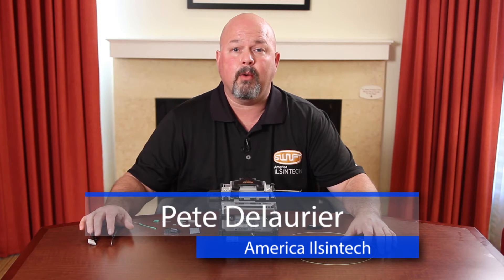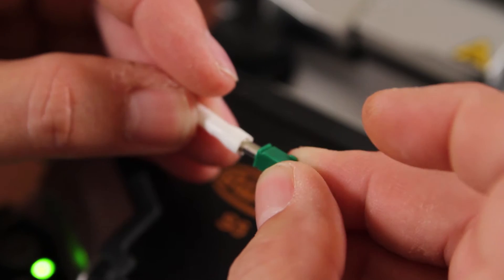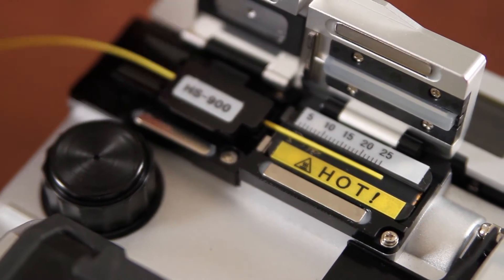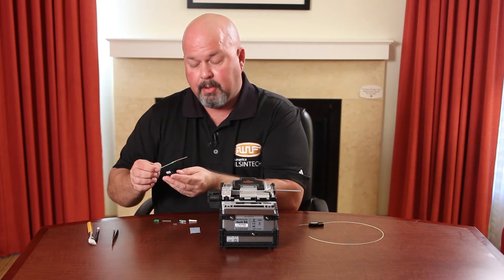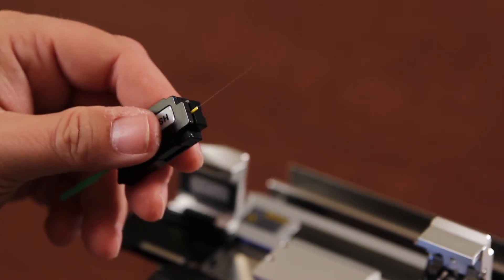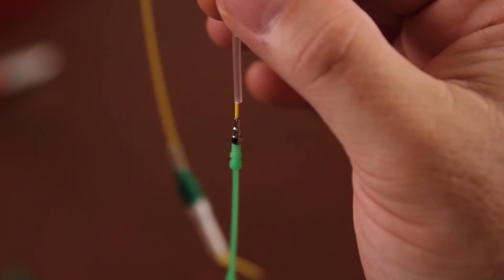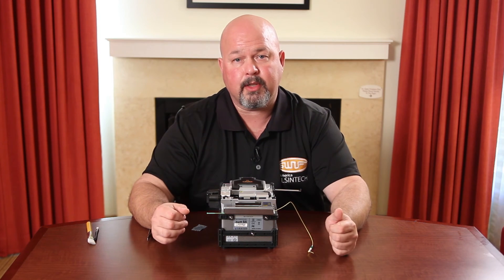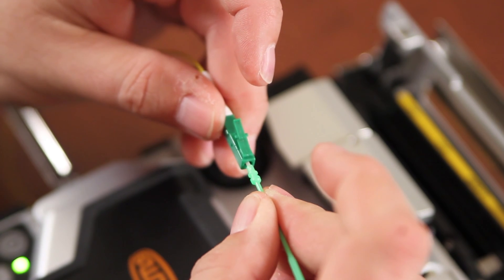Termination of a LC APC Connector using a S5 Fusion Splicer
This video demonstrates how to terminate a LC APC using the S5, 5-in-1 fusion splicer by Ilsintech.